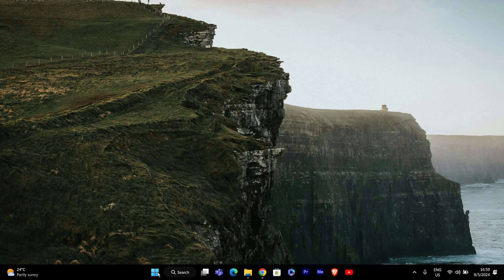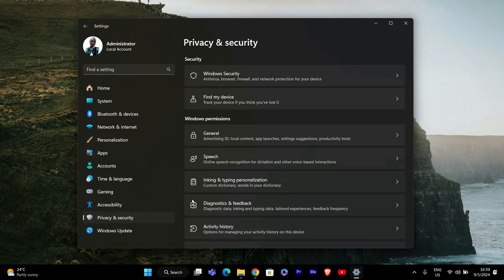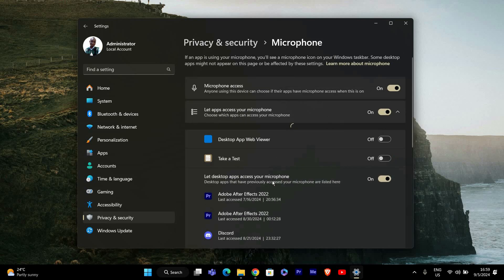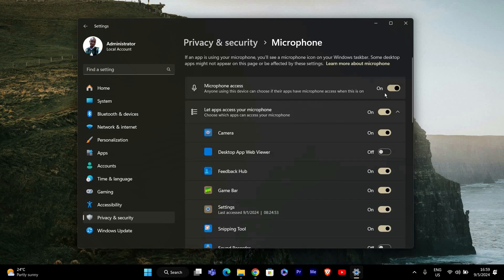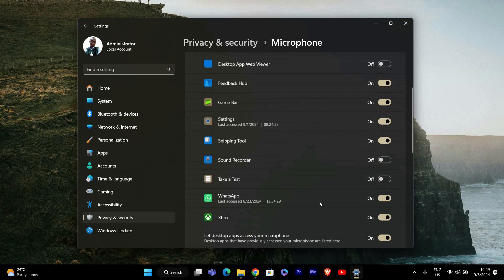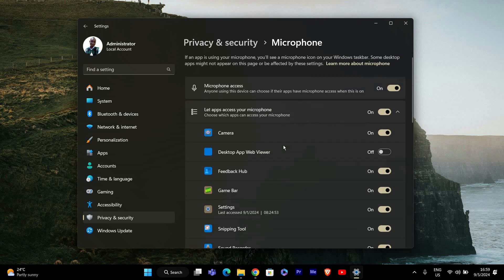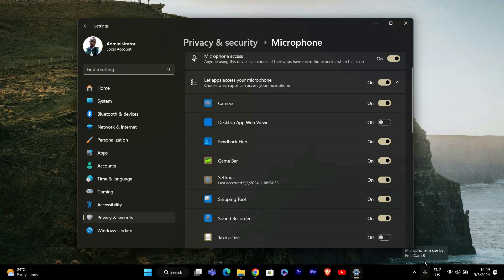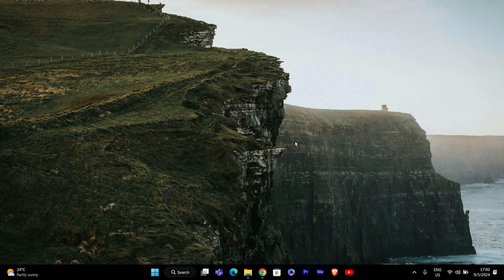How To Enable or Disable Microphone Access in Windows 11 (2025)